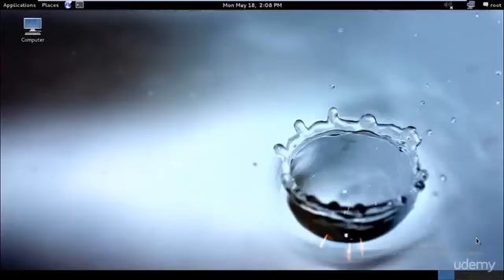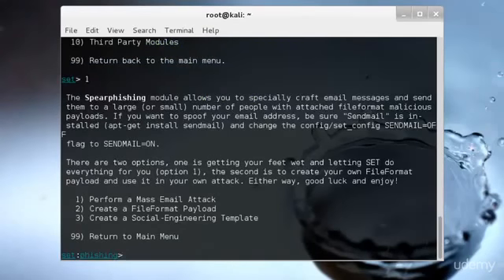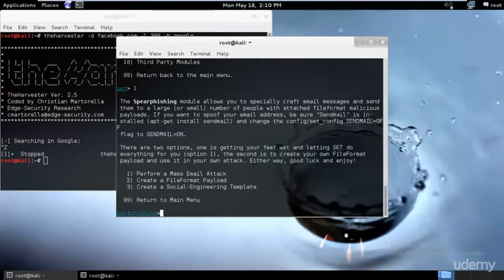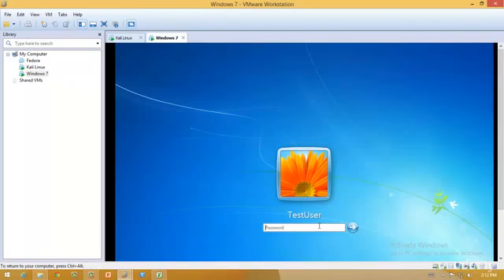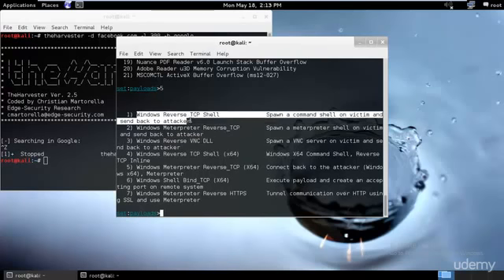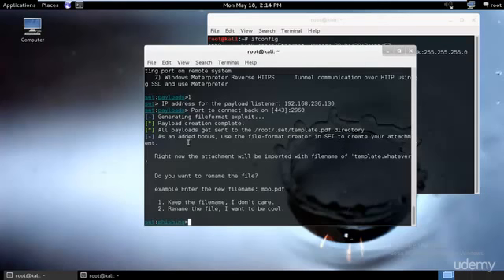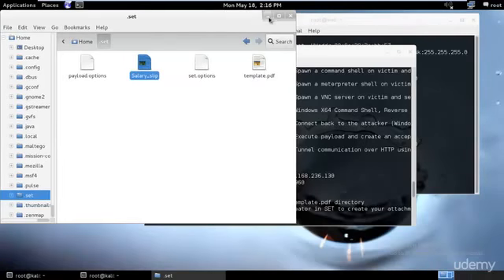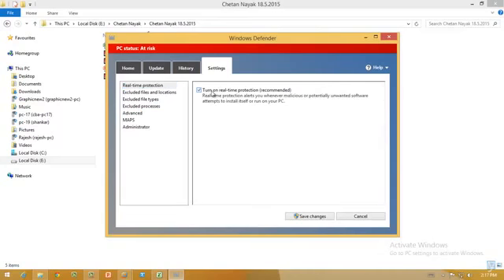Lesson 37 Spear Phishing Attacks